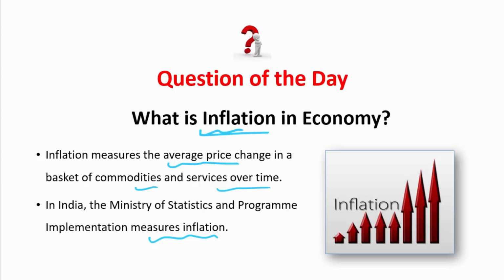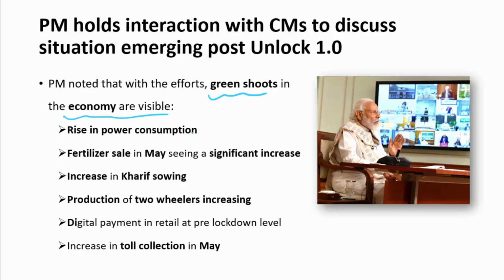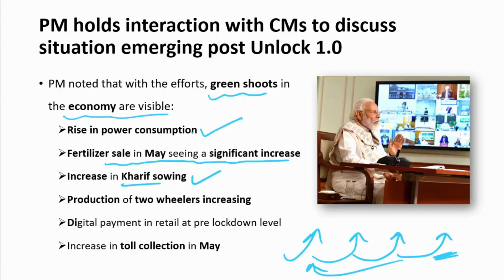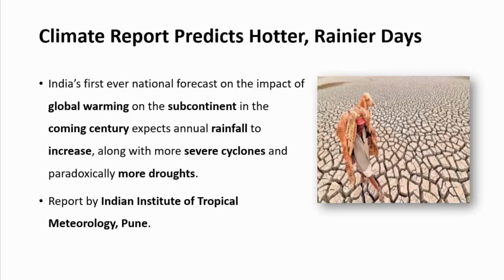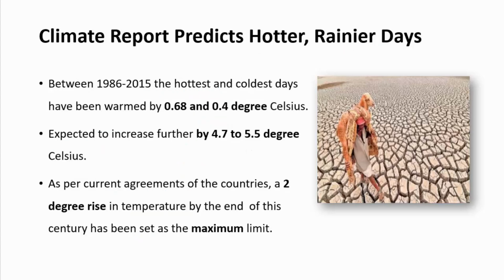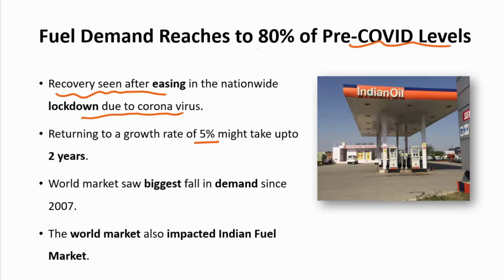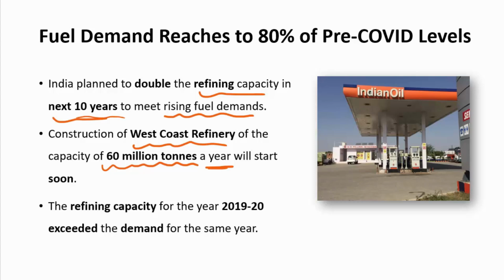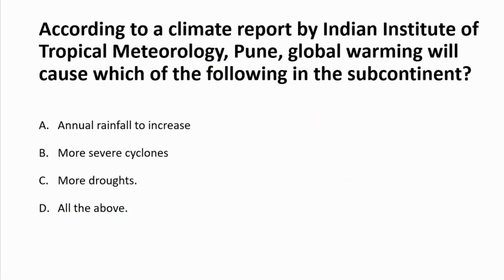17 June Current Affairs 2020 | Daily Current Affairs For NDA CDS AFCAT INET SSB Interview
Today's 17 June 2020 video includes:

-What is Inflation in Economy?
-PM holds interaction with CMs to discuss situation emerging post Unlock 1.0
-Climate Report Predicts Hotter, Rainier Days
-Fuel Demand Reaches to 80% of Pre-COVID Levels
-Wholesale Price Index
-COVID19 current update in India